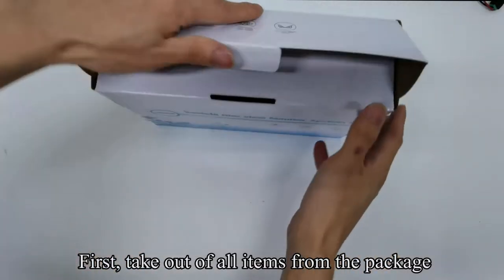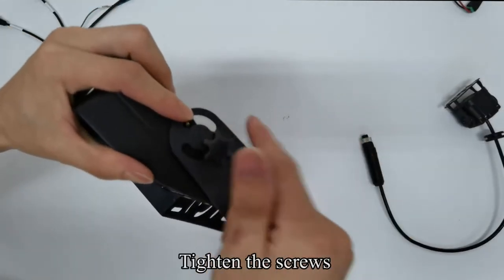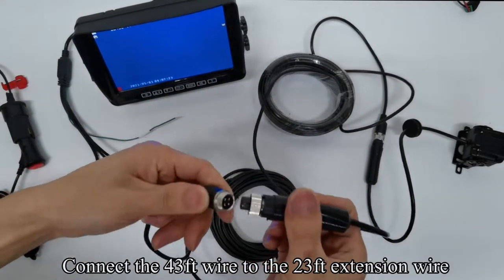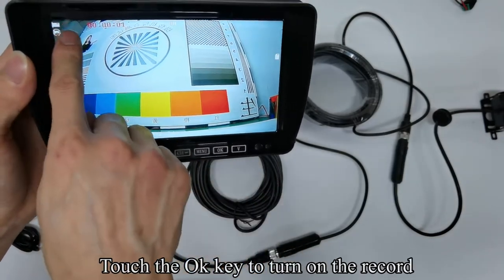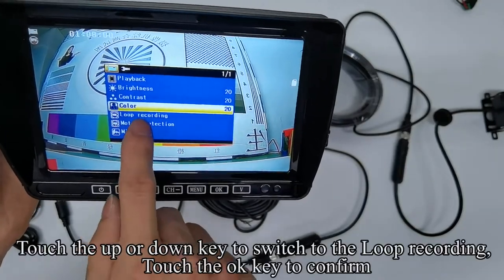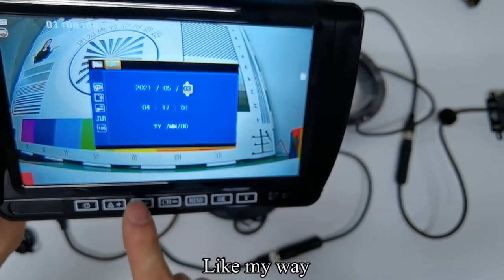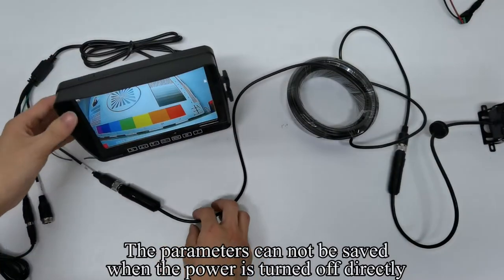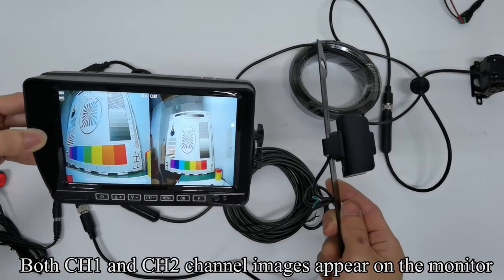Rohent N04 AHD 1080P RV Backup Camera Kit 7 Inch Touch Key DVR Monitor for RVs,Trailers